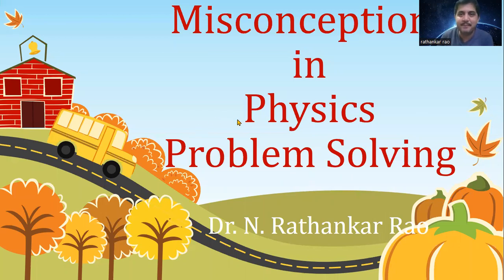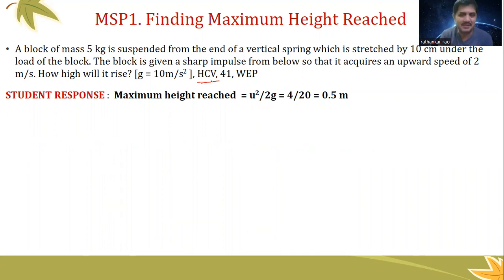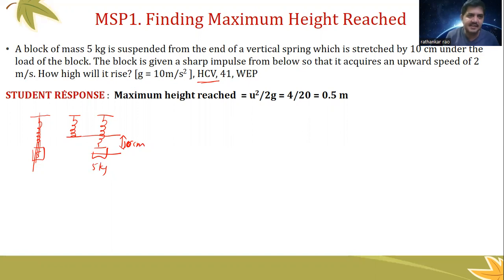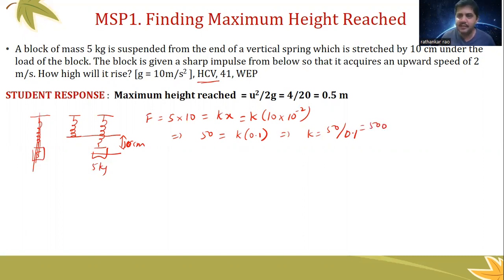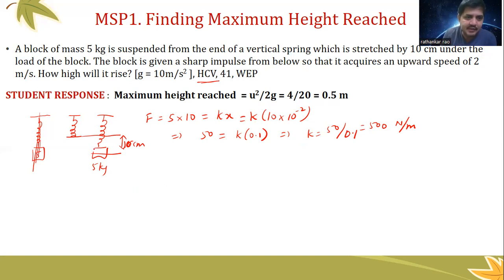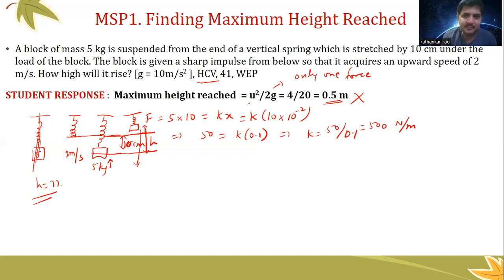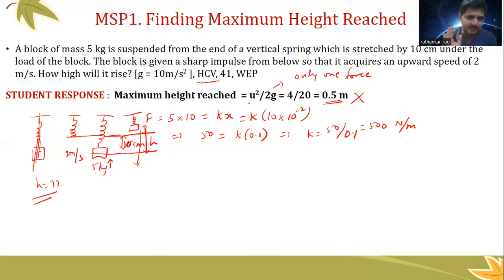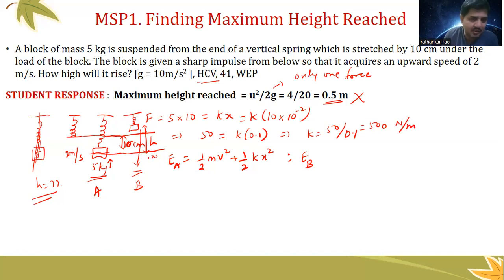MSP1: Misconceptions in Physics: Finding Maximum Height reached due to spring force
This video is about understanding the kinematic parameters of motion for an object attached to a spring. One such parameter discussed here is the maximum height reached by the object connected to it, when an upward impulse is applied to the object, thereby compressing the spring. The misconception here is students generally consider the formula for maximum height as the one used in projectile motion.

This difference is clearly explained and the problem is thus solved

Watch this video until the end to get a grip on the concept

1. IB Physics Hub

2. My Linkedin Profile

3. My Facebook Profile

4. My Instagram Profile